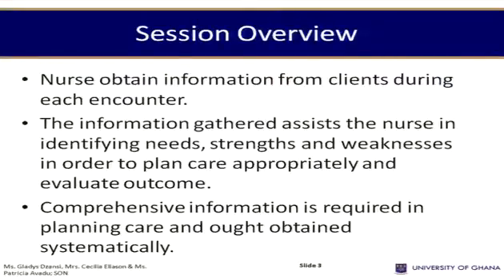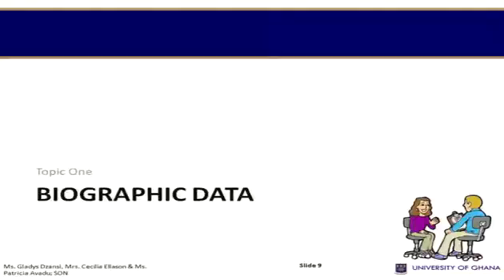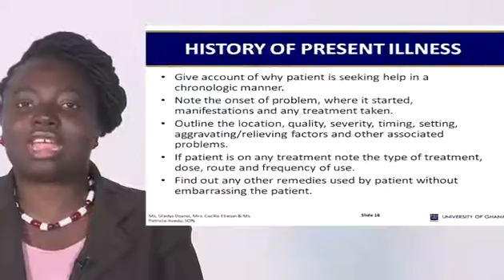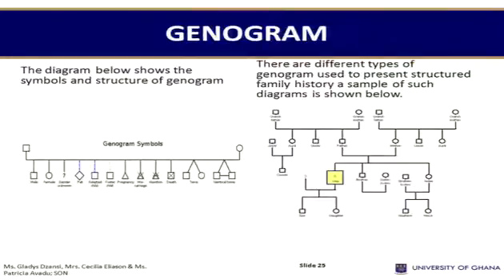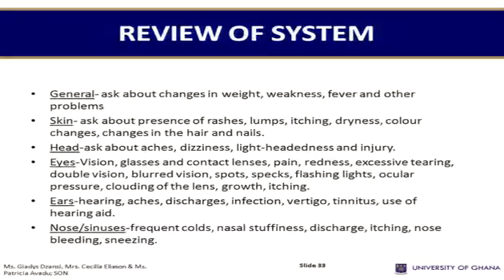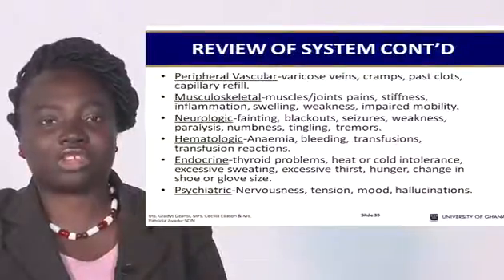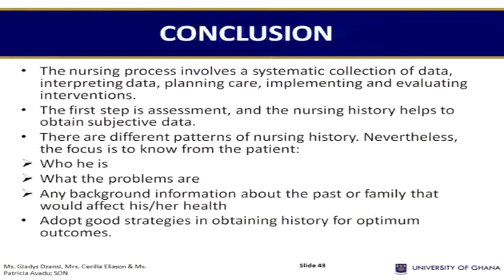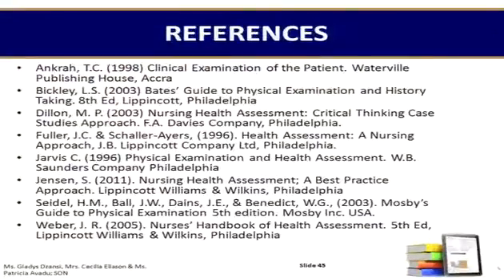NURS 231 - SESSION 1